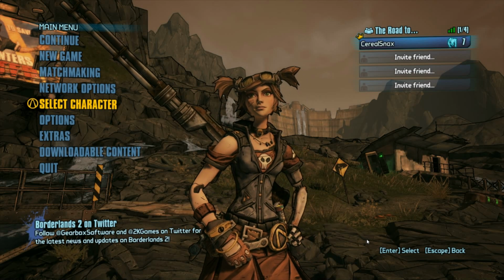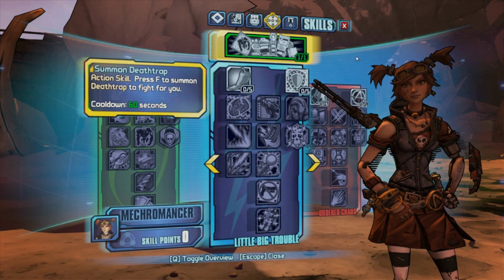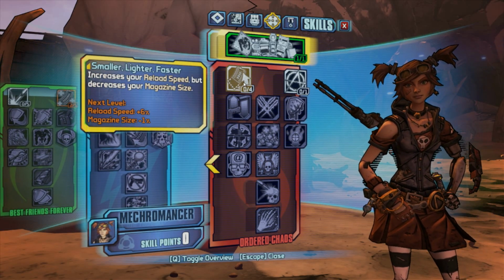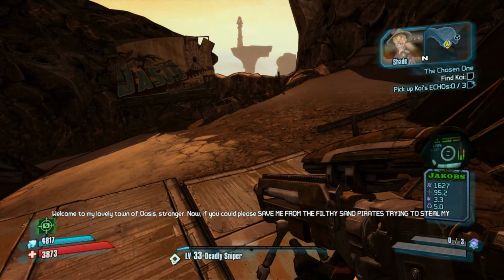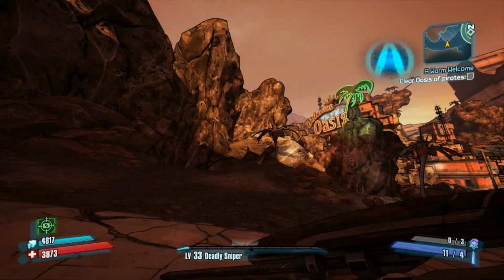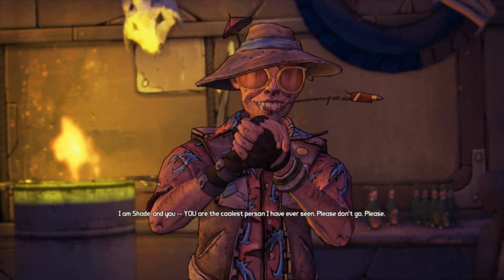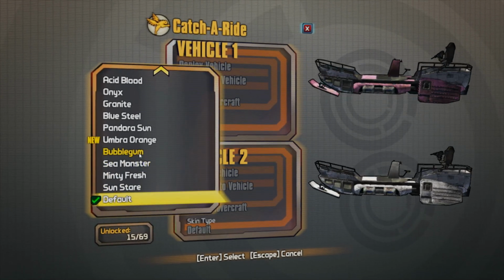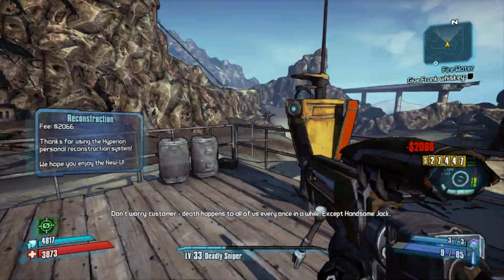Borderlands 2: Mechromancer: Gaige DLC + Captain Scarlett and Her Pirates Booty DLC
Join Cerealsnax as he talks about the Mechromancer: Gaige Character DLC and the first adventure DLC of Borderlands 2:  Captain Scarlett and Her Pirates Booty DLC.

The outro music in this video was created is "Sunrise" and the link is located